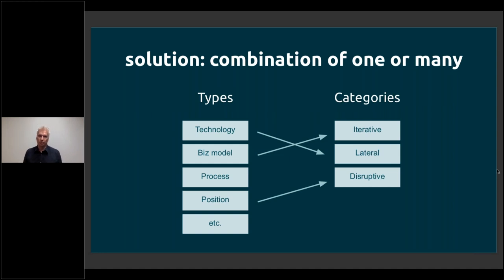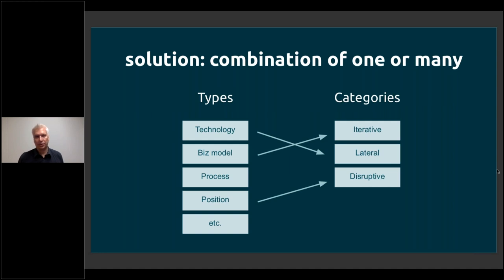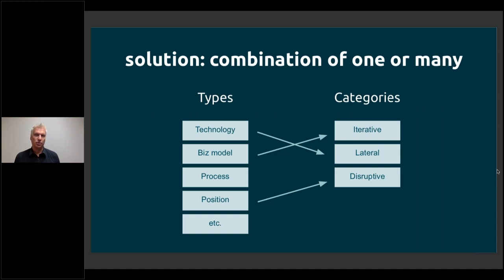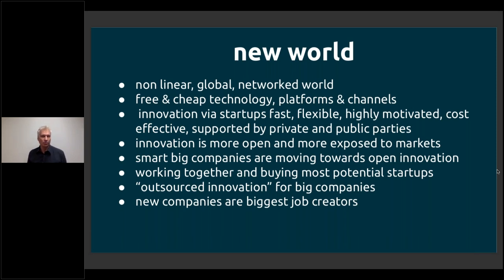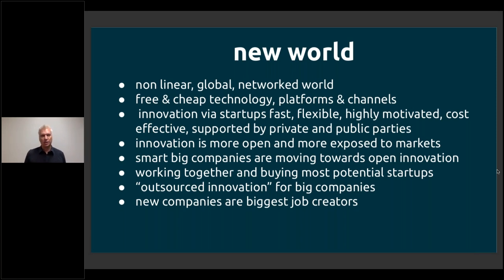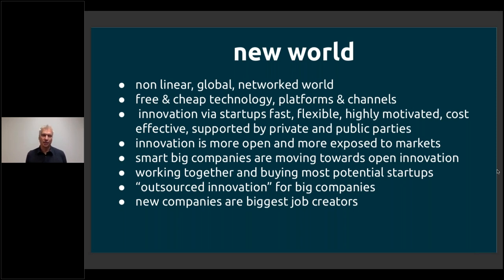1. Ecosystem Development Foundation: 1.1 Intro